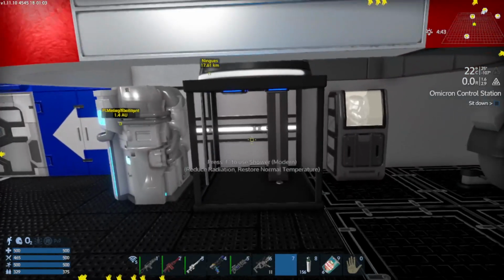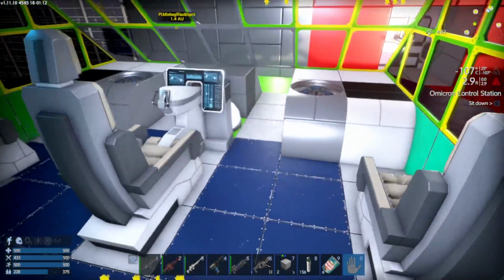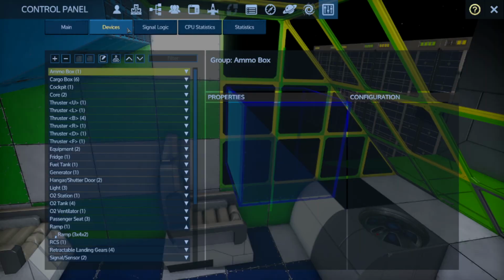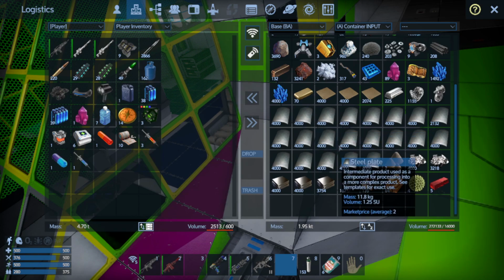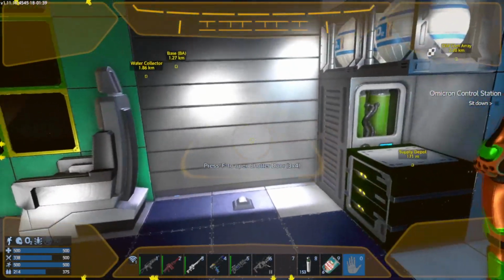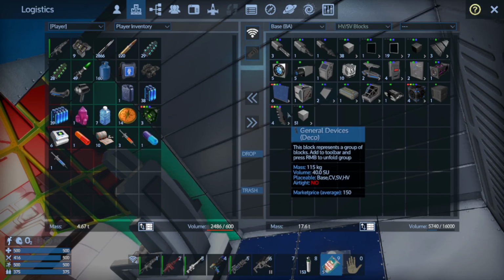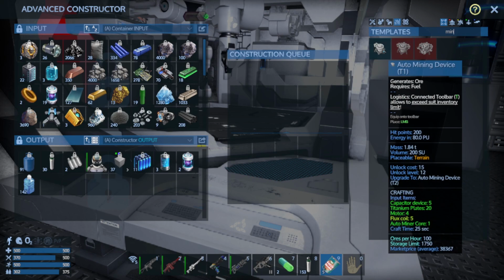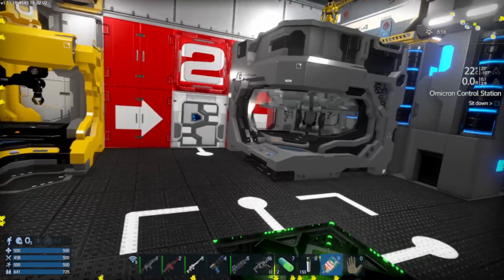Empyrion: Galactic Survival - Co-Op Fun -Episode 6 Part 8- Radiation/Temp Leak Investigation